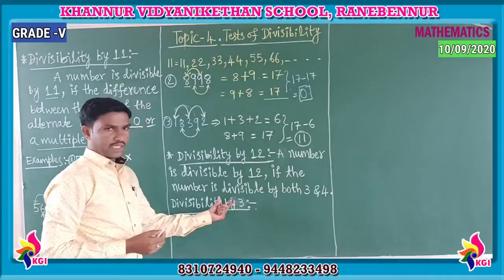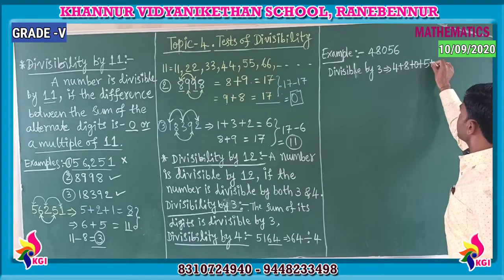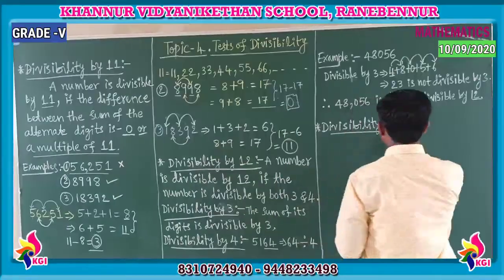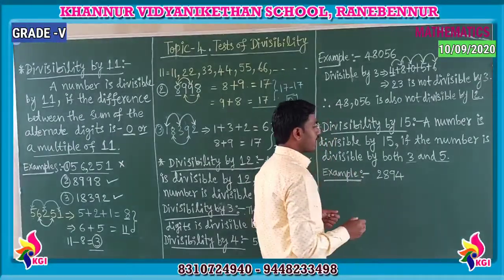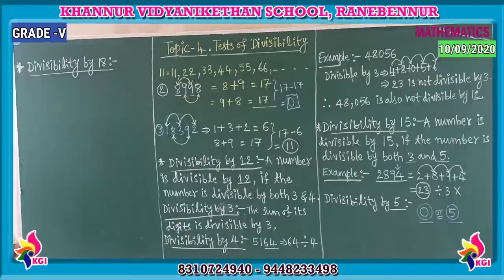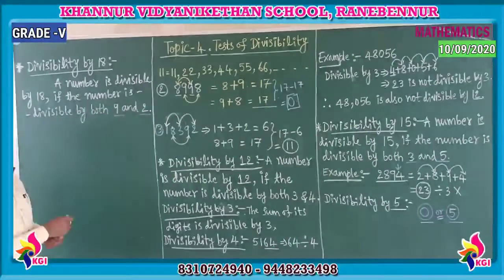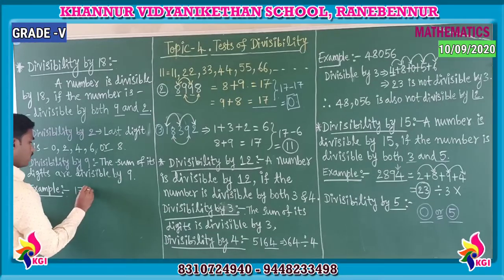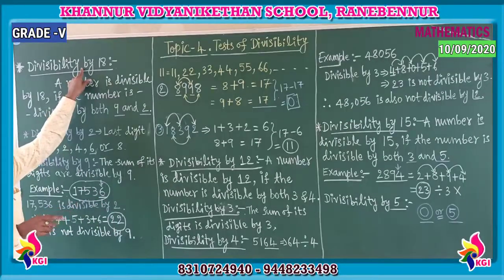Grade V - Mathematics - Chapter 4 - Tests of Divisibility - Part 3 - 11-09-2020